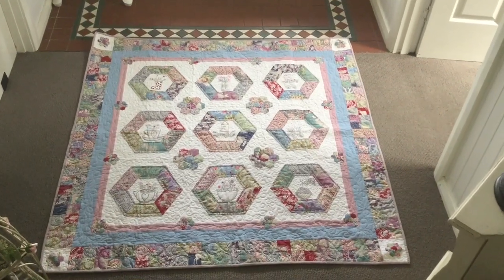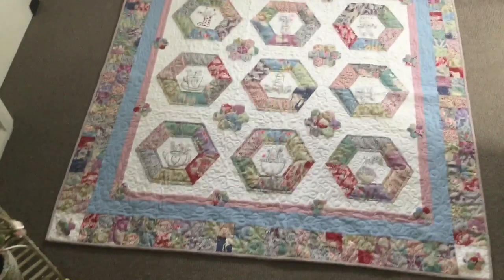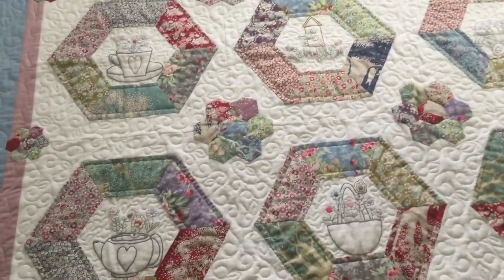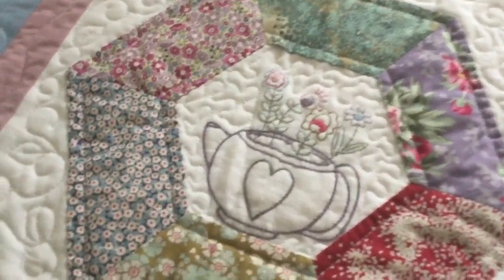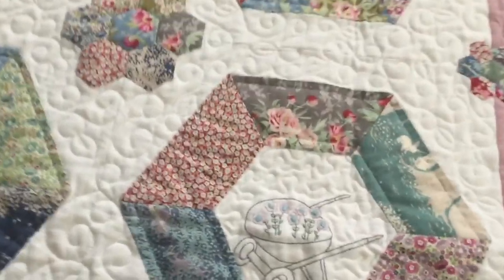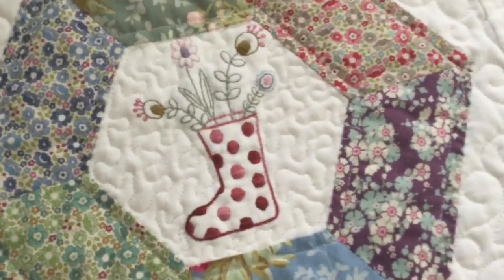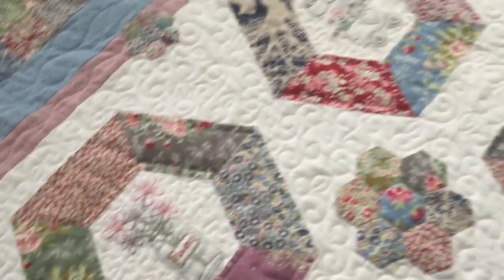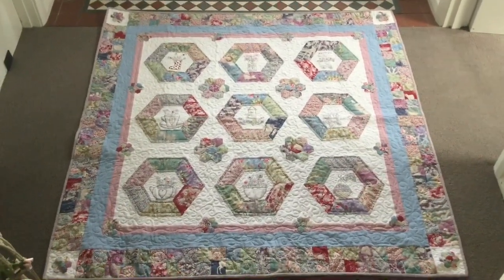Around My Garden - Block of the Month Quilt - Up Close and Personal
Around My Garden Stockists